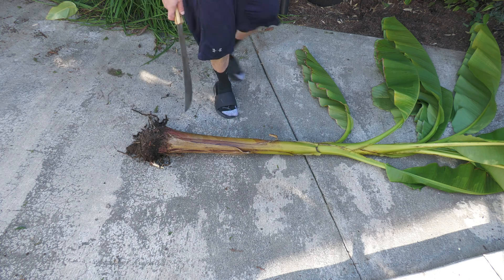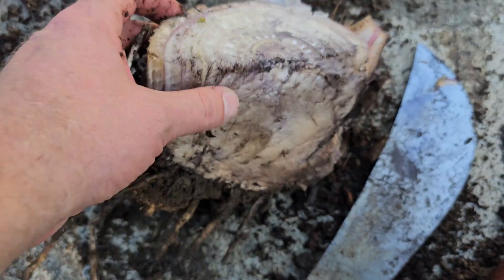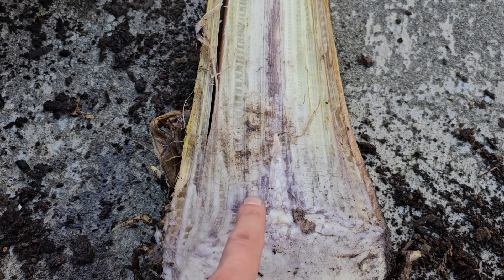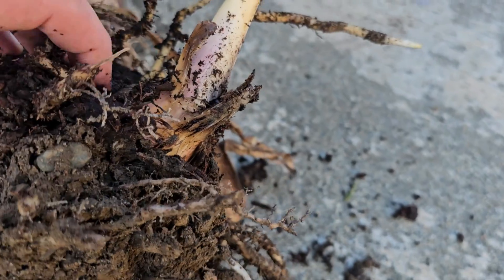Dissection of a banana plant. Looking at the anatomy of a musa basjoo banana.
In this video, I dig out and dissect a musa basjoo banana plant. All banana plants have the same anatomy, so if you're curious about any type of banana plant, this will show you the important parts and their function.

0:00 - Start
0:22 - Digging out the one
0:47 - Outside of the plant - stem
1:18 - Leaves
1:37 - Flag leaf
2:08 - Flower pod
2:45 - Death of the stem
3:02 - Cutting the plant open
3:32 - The corm
4:13 - Roots
4:26 - Corm Division

Here are some other key videos on growing musa basjoo cold hardy banana plants

Check for Musa Basjoo Cold Hardy Banana Plants on Amazon in the US
Bubble Wrap
Alternate Wrap
Indoor / Outdoor Duct Tape
Rain Bird Drip Irrigation Kit